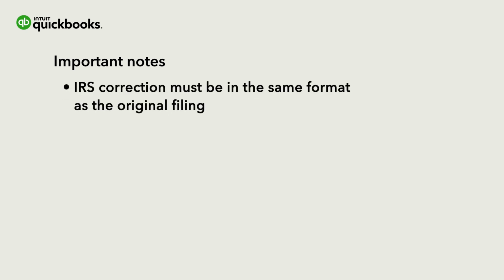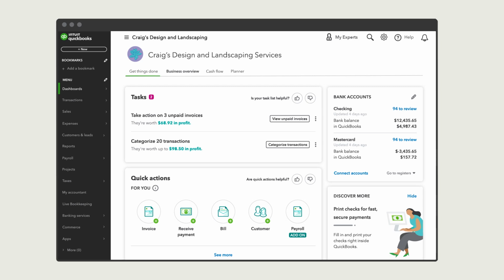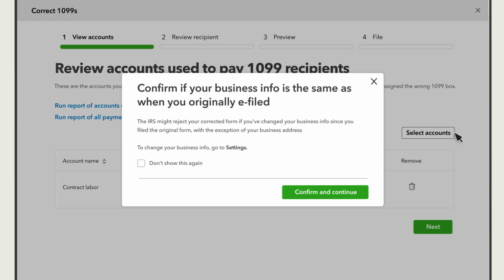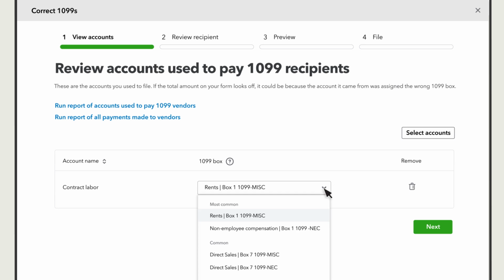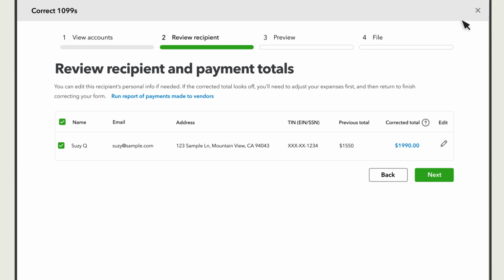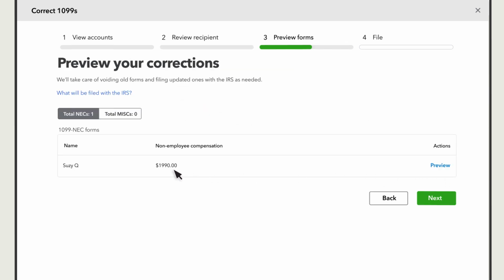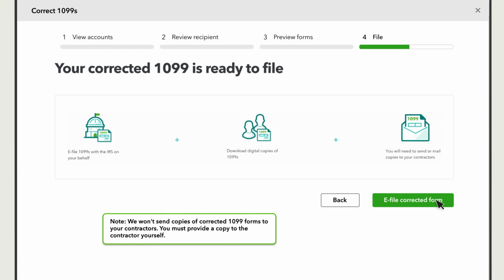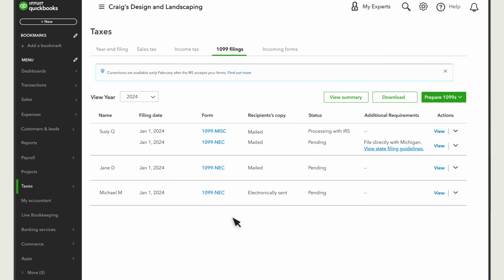How to correct 1099s in QuickBooks Online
You can correct your 1099s in QuickBooks Online after you filed them with the IRS.  Let’s go over what you can correct, how to correct your 1099s, and how you can e-file them with QuickBooks Online.